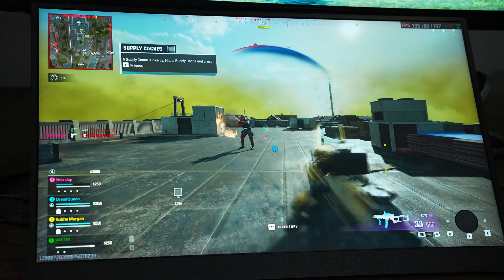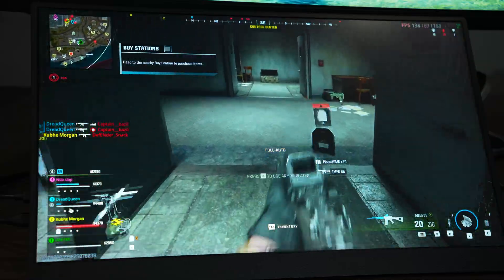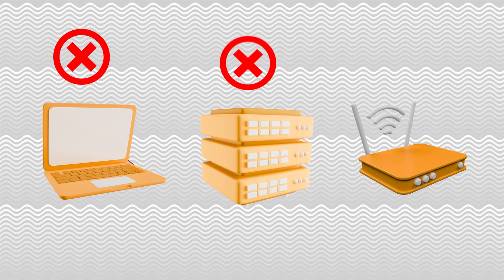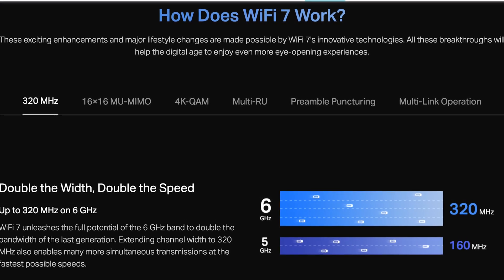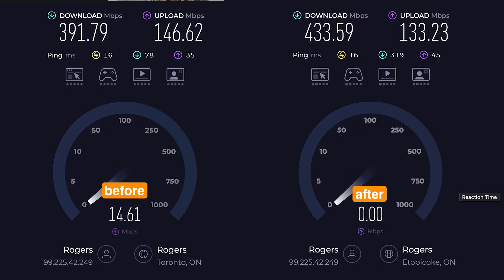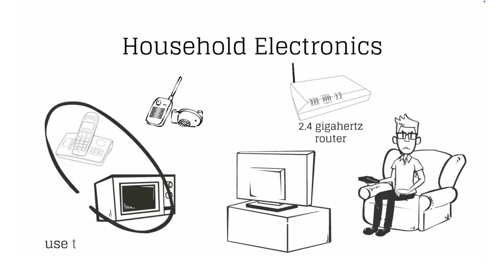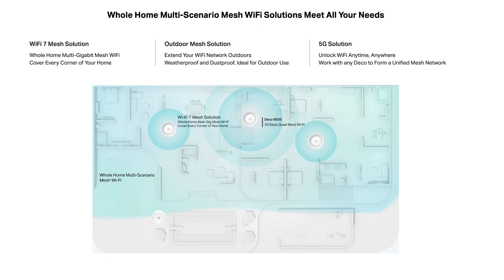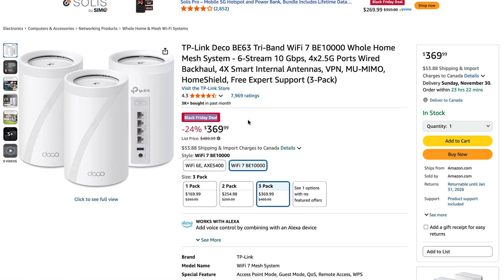Cloud Gaming on Mac: Surprisingly Good?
Honestly, upgrading to the Deco BE63 was the moment everything finally made sense. I thought my Mac, my setup, even GeForce NOW were the problem — but it was just my old WiFi holding everything back. Once I switched to the BE63 and plugged in with the 2.5 Gbps LAN port, all the stuttering instantly disappeared. For the first time, cloud gaming actually felt right — smooth, stable, and kind of addictive. I didn’t expect a router to make this big of a difference, but it really changed the way I use my setup every day.

Timestamps:
00:00 Cloud gaming actually works on Mac?
00:50 Cloud-games performance
01:40 Stuttering issue
02:16 Upgrading to Deco BE63
03:17 Setup under 5 mins
03:39 Internet speed test
04:15 Why is this router future-proofing?
04:28 The best way to run cloud games on Mac?
05:28 Other benefits of the Deco BE63

𝐌𝐲 𝐅𝐚𝐯𝐨𝐮𝐫𝐢𝐭𝐞 𝐌𝐚𝐜 𝐆𝐞𝐚𝐫𝐬:
My Daily Mac
SanDisk 4TB Extreme PRO
UPERFECT OLED Monitor
Apple Magic Mouse